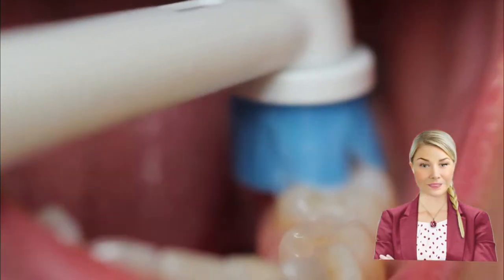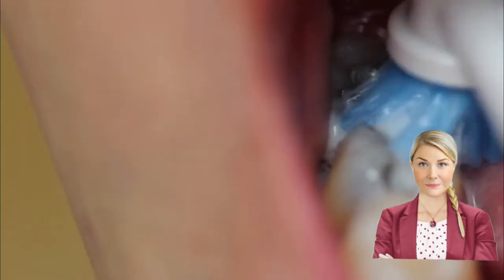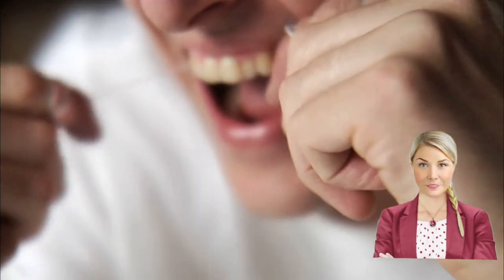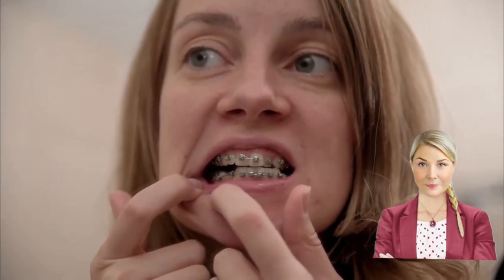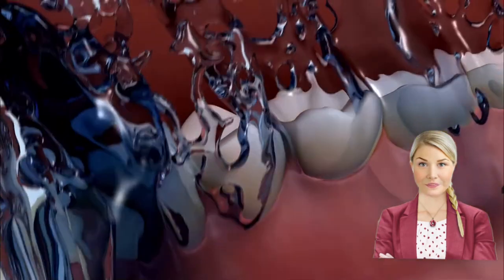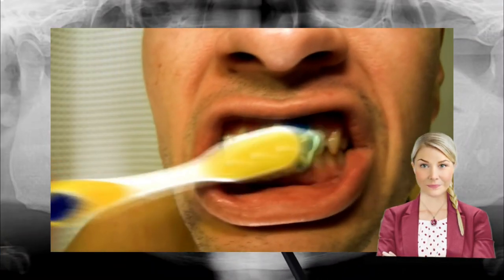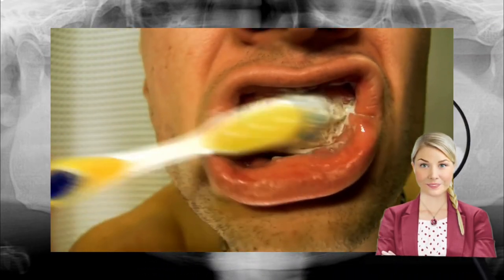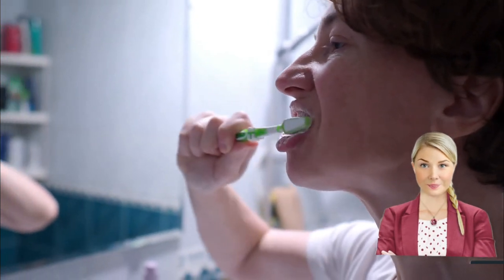Tooth infection - Dental abscess treatment - Dealing With Infections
HERE YOU GET SOLUTION OF YOUR HEALTH PROBLEM NATURALLY